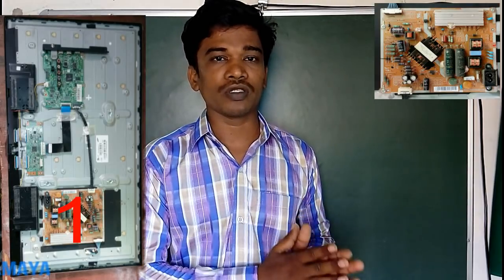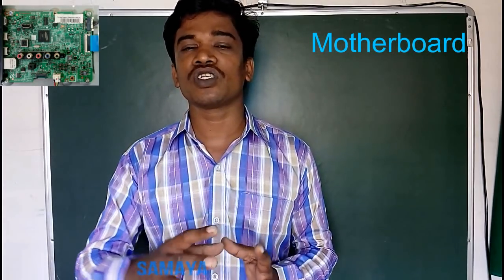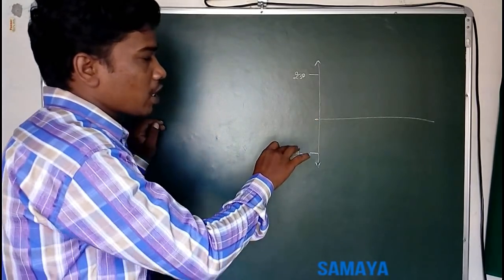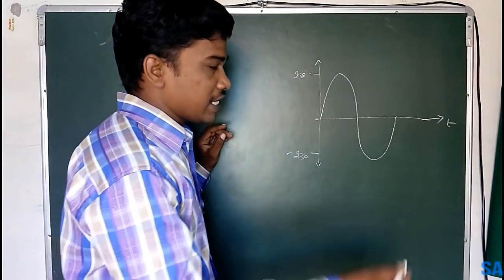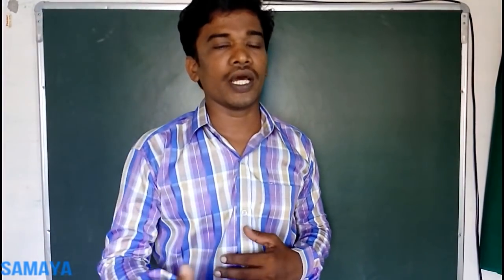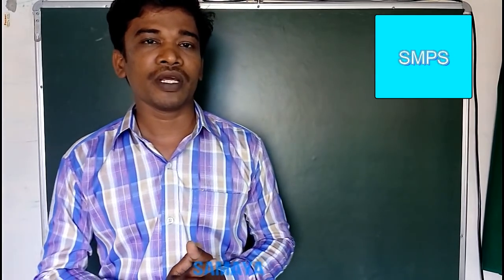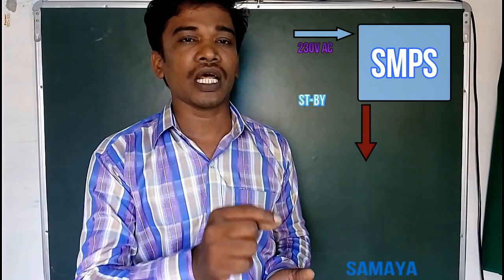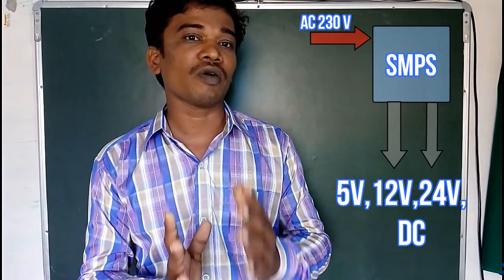led tv 1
LEARN ELECTRIC ,ELECTRONICS  AND  HOME APPLIANCE REPAIR SERVICE YOURSELF